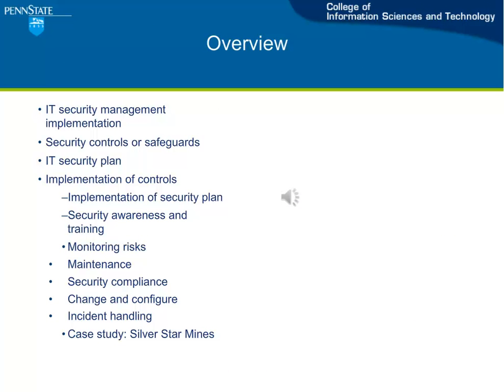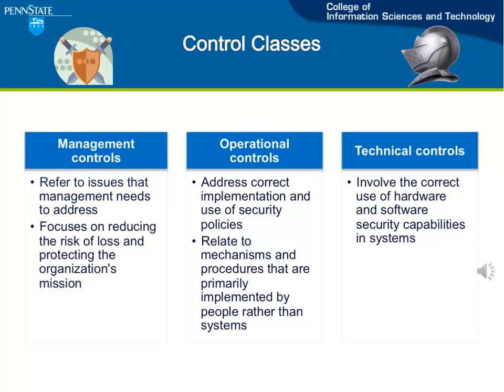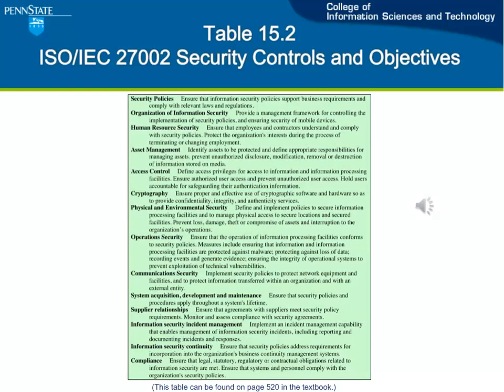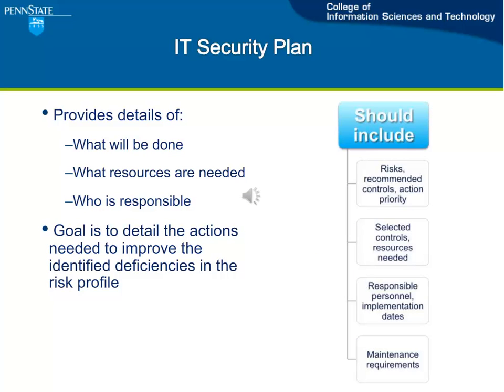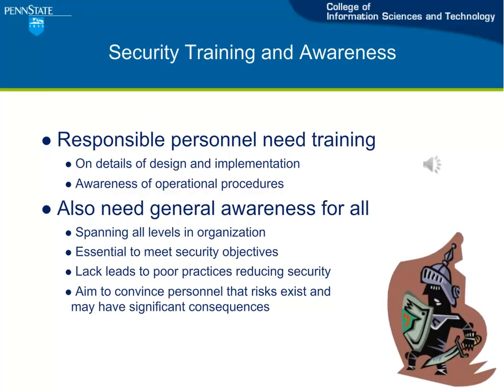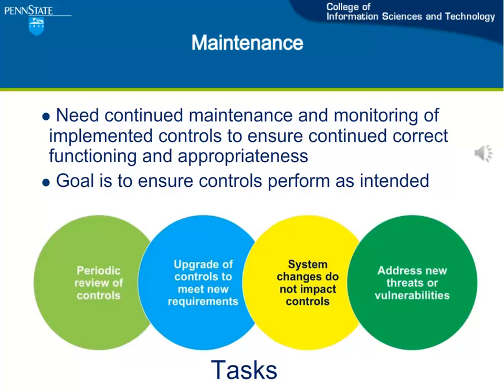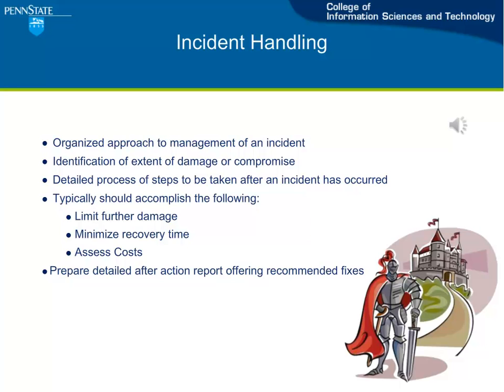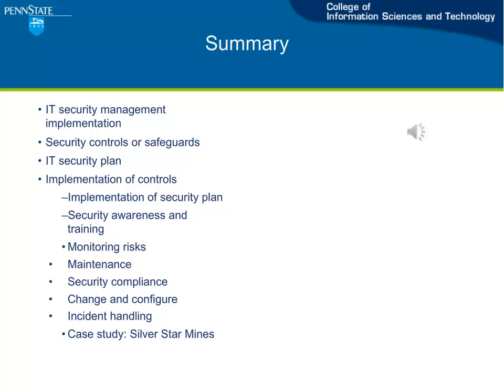IST 451 IT Security Controls, Plans and Procedures